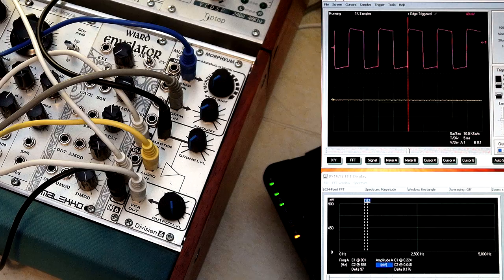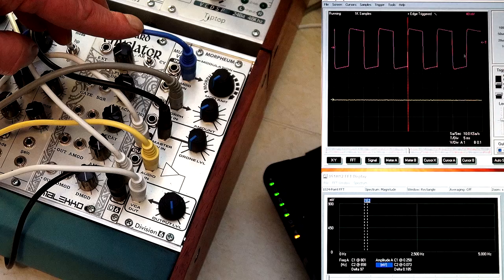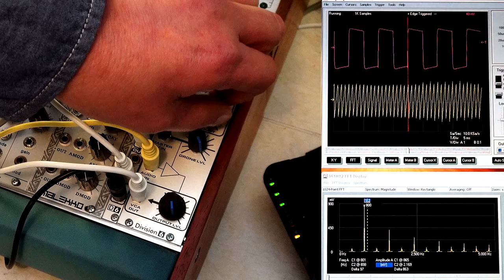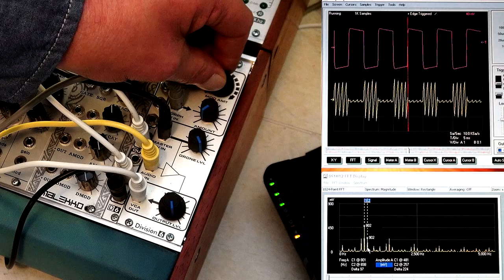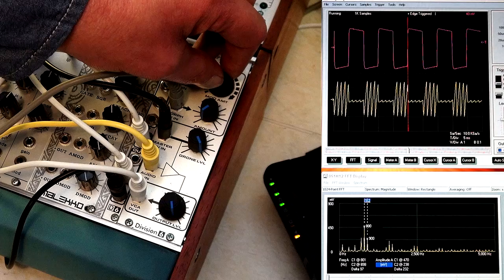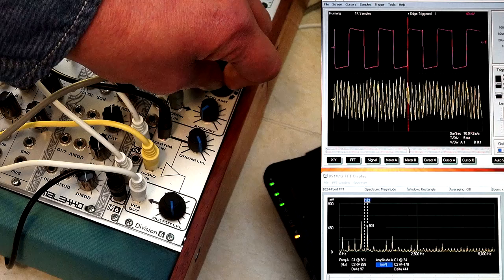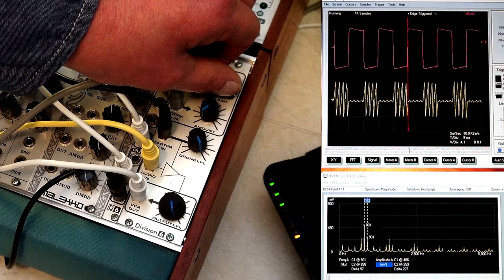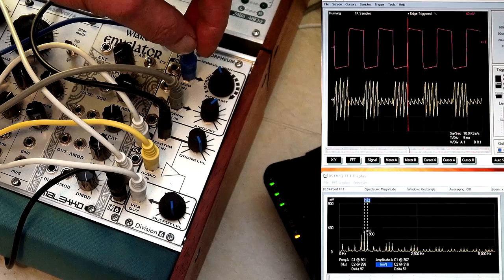George Mattson On Morpheum